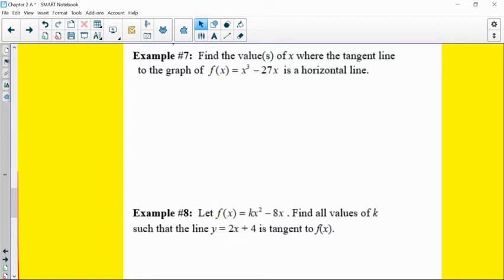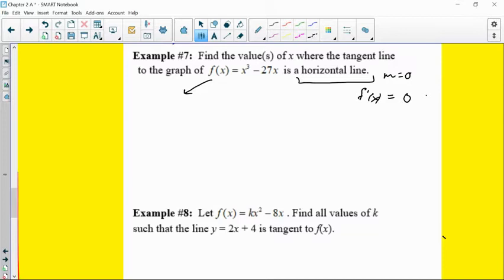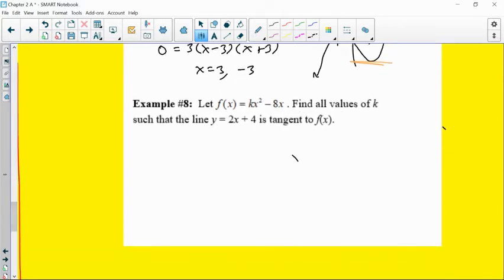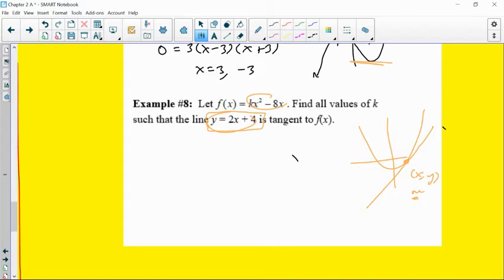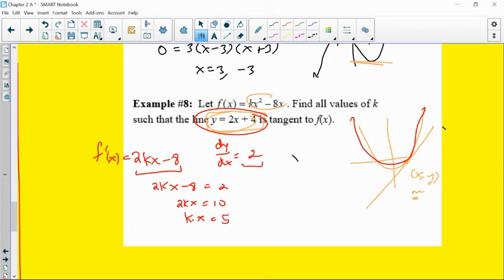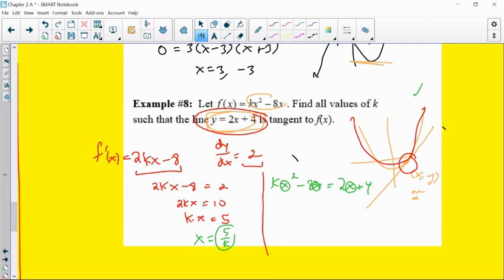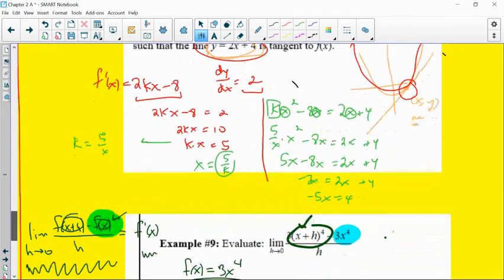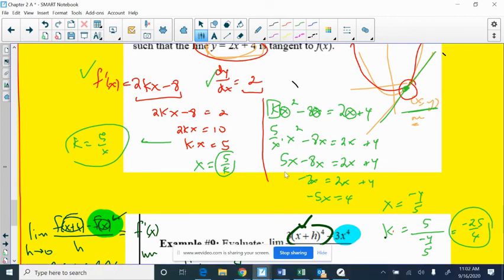Basic Derivatives More Notes Examples